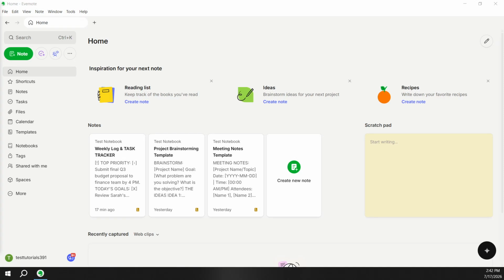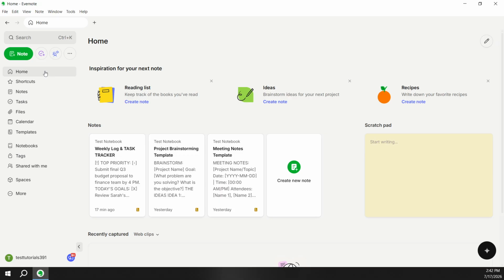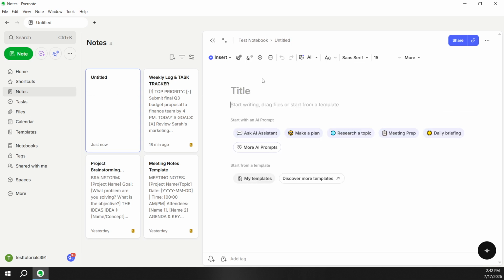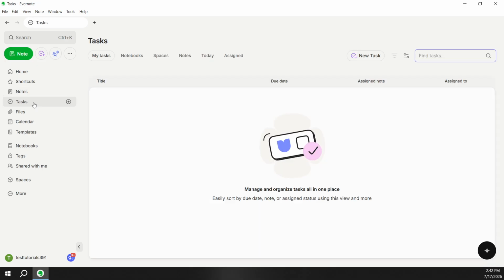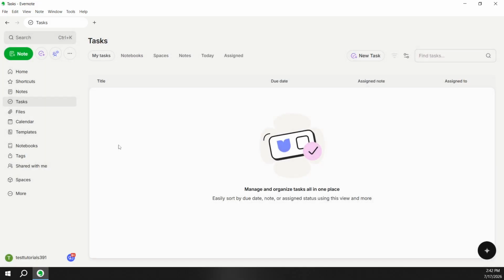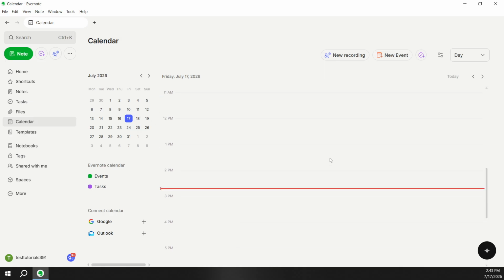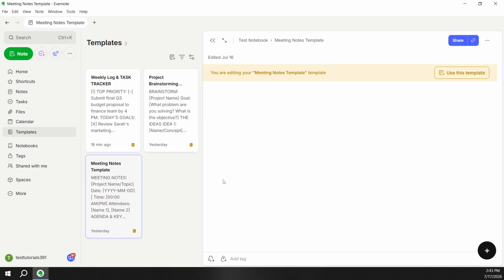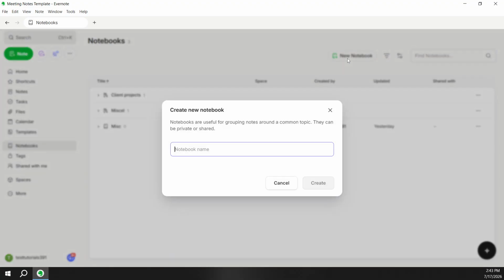How To Use Evernote Desktop [2026 Guide]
How To Use Evernote Desktop